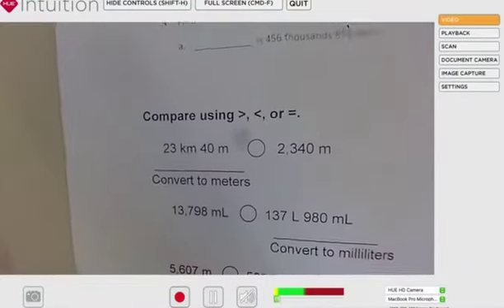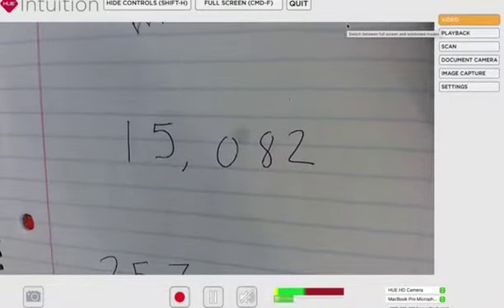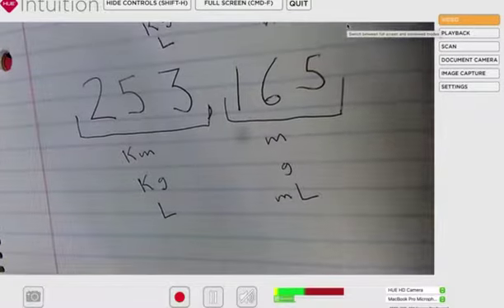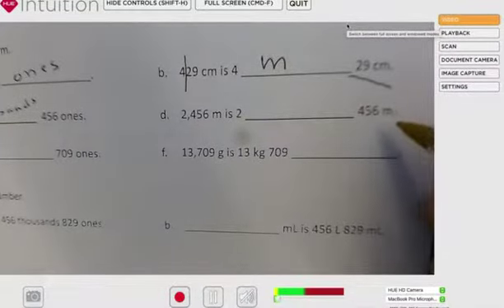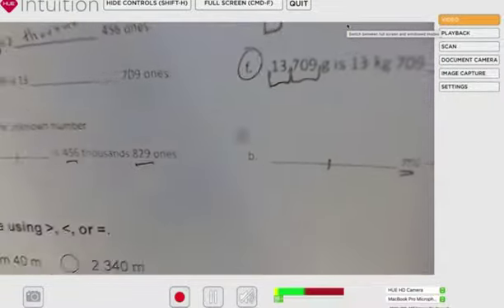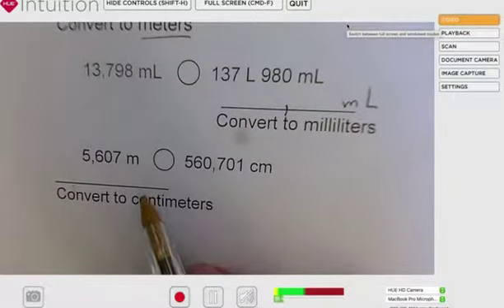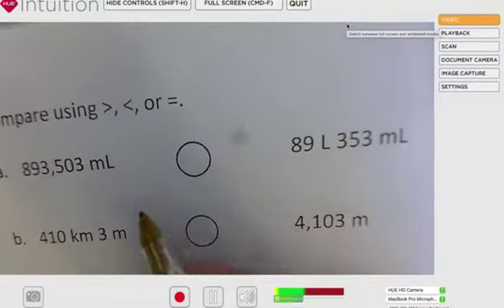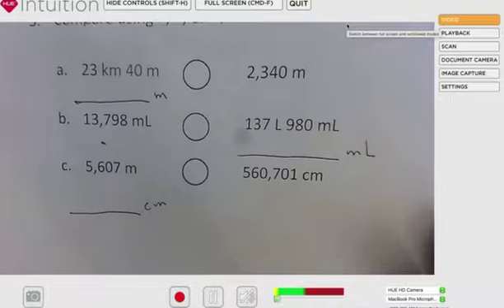Metric Comparing Video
Let's compare some metric values!